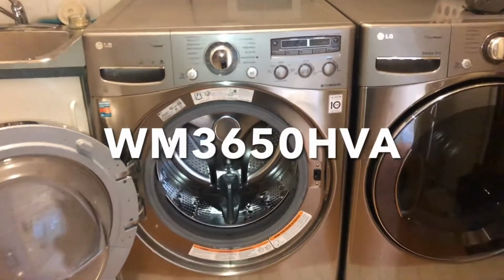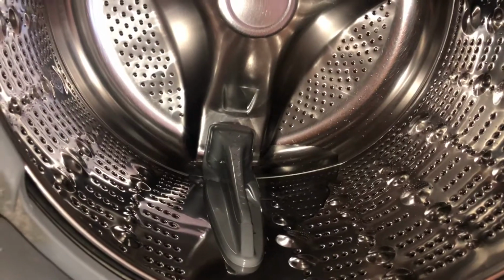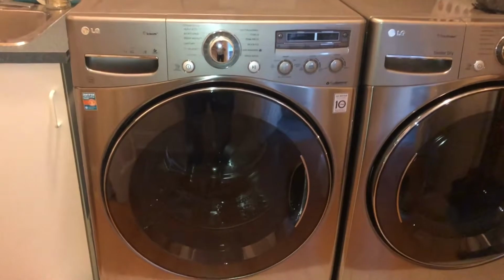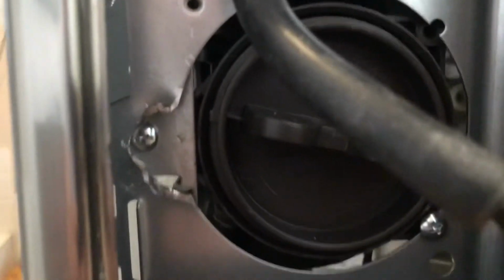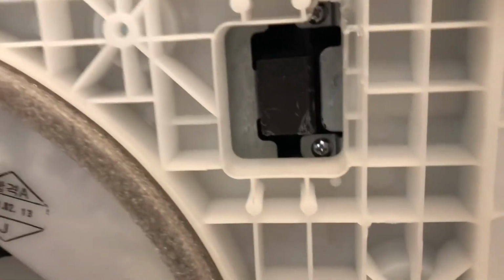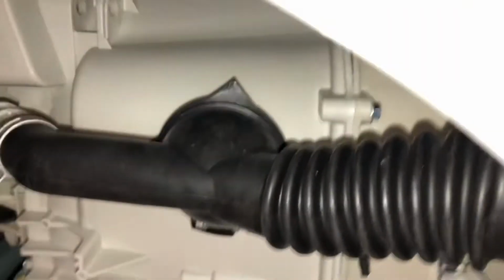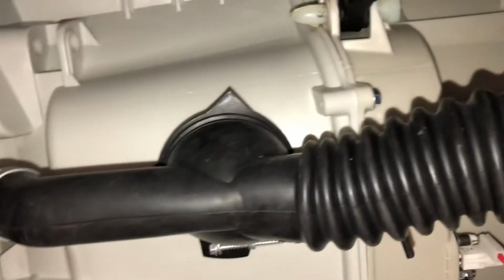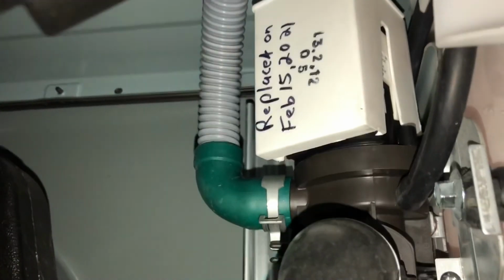LG Model WM3650HVA Washing Machine Drain Pump Replacement DIY Quick Method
Quick (15-30 minute) 3 simple tools DIY’er way of replacing a drain pump on an LG WM3650HVA washing machine that is giving an OE error and not draining the water.